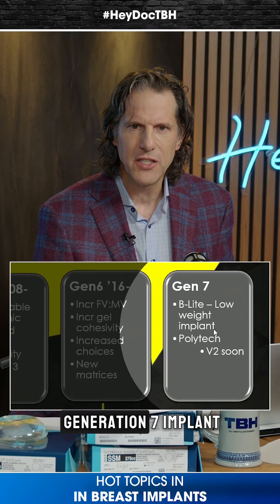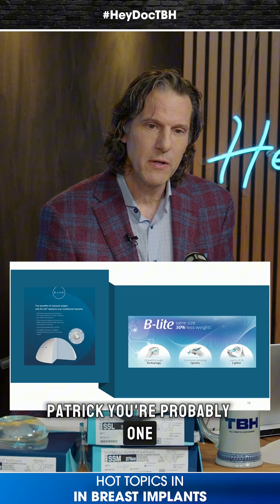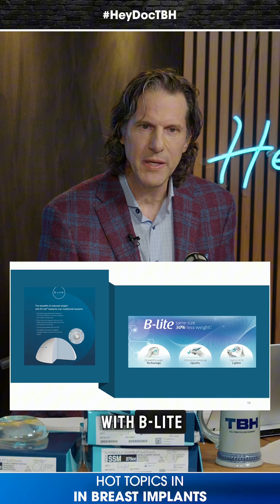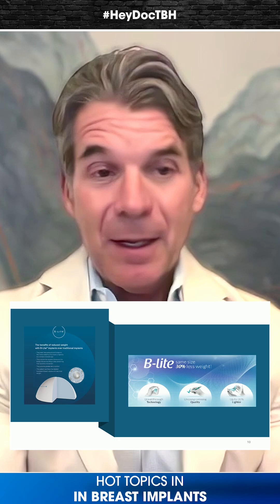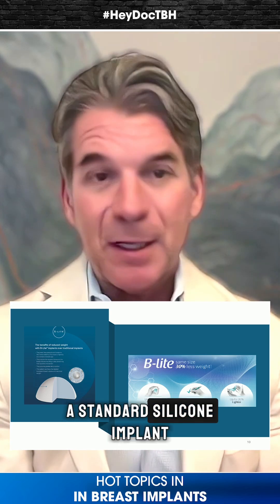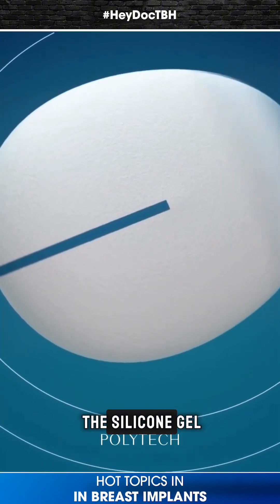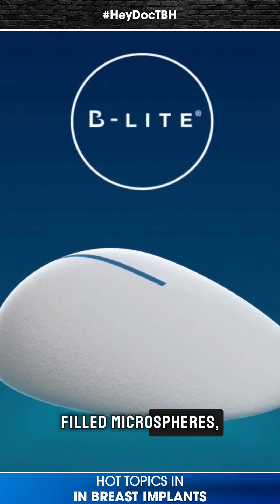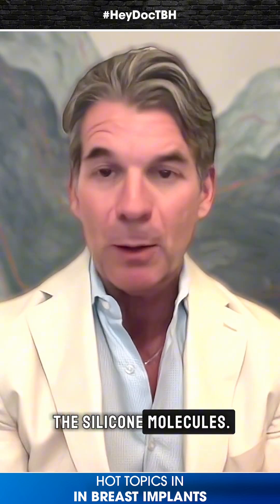💡What if your breast implants could be 30% lighter….without compromising strength or safety? 🧐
In 𝙏𝘽𝙃: 𝘽𝙧𝙚𝙖𝙨𝙩 𝙄𝙢𝙥𝙡𝙖𝙣𝙩𝙨 Episode 3, hosts Dr. Bill Adams and Dr. Rod Rohrich sit down with international experts Dr. Patrick Mallucci and Dr. Caroline Glicksman to unpack the science behind the B-Lite lightweight implant - a new innovation that’s redefining what’s possible in breast surgery.🩺

From micro-engineered air-filled spheres to long-term tissue benefits, this discussion explores how true progress happens when technology and honesty meet!

✨ You do NOT want to miss this conversation! @adamsplasticsurgery @rod.rohrich @malluccilondon @malluccipatrick @drcarolineglicksman @mediapsc_ @heydoclive